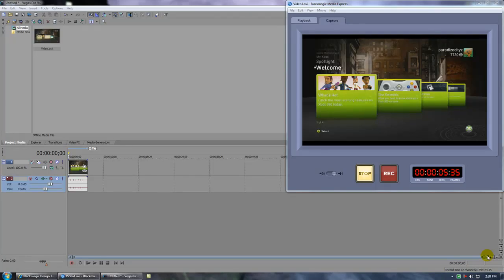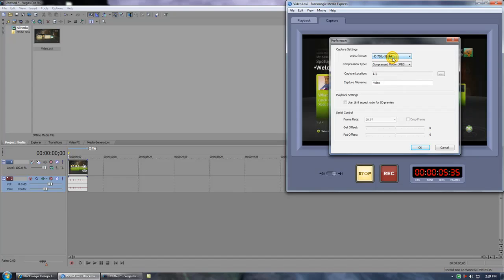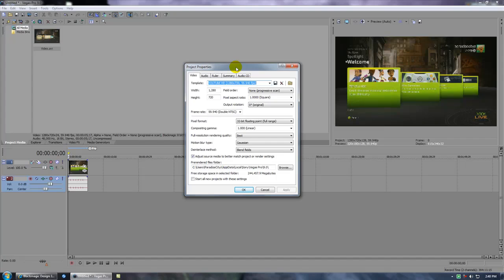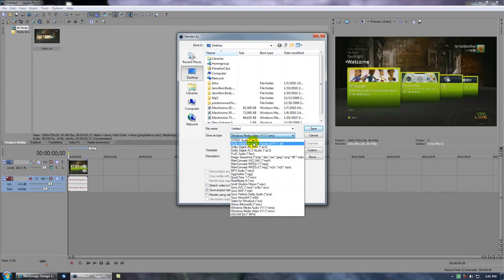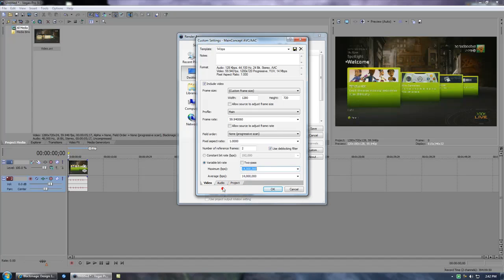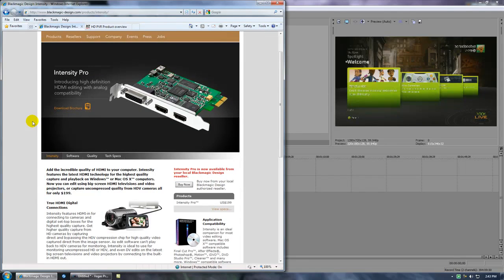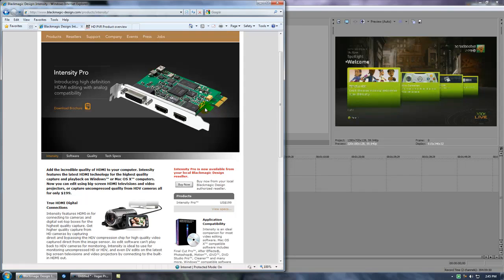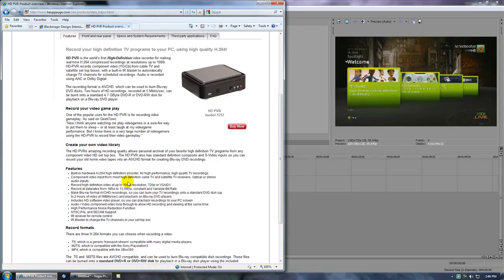Blackmagic Intensity Pro | Best Rendering Settings | Sony Vegas 9 Tutorial | vs Hauppage HD PVR [HD]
Did a quick tutorial with commentary on my render settings, sorry if the voice is low, still tweaking the settings on my new mic and also I didn't use the right program to record voice on this one. Also I had a cold.

This is to help those who need settings on Sony Vegas to get high definition quality like mine, again, it depends on your capture card but these render settings should work on all for best quality!

I also did a quick comparison between the Blackmagic Intensity Pro versus the Hauppauge HD PVR

***Edit***
If you have either the Blackmagic Intensity Pro or the Hauppauge HD Pvr, leave the "Deinterlace Method" option at none, if you dont have those, leave it at blend.  Well it still depends on your card but more than likely, leave it at blend.